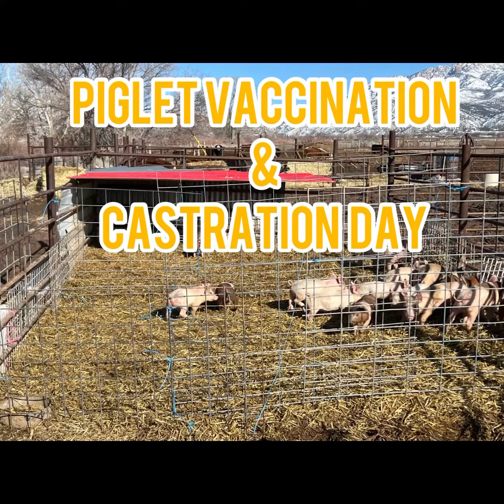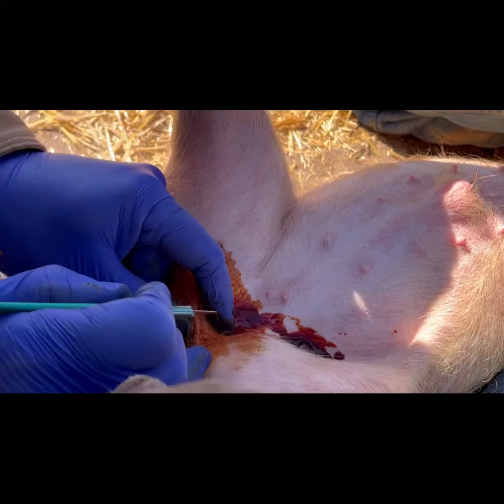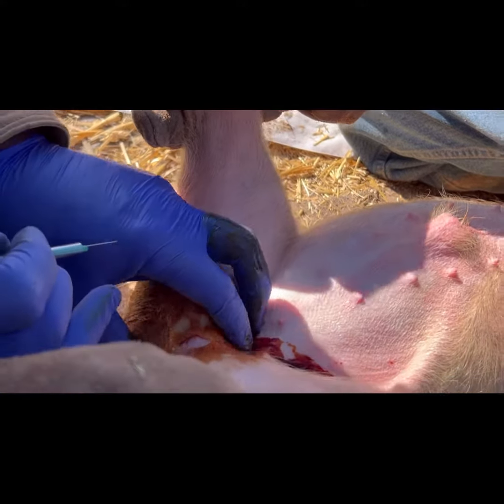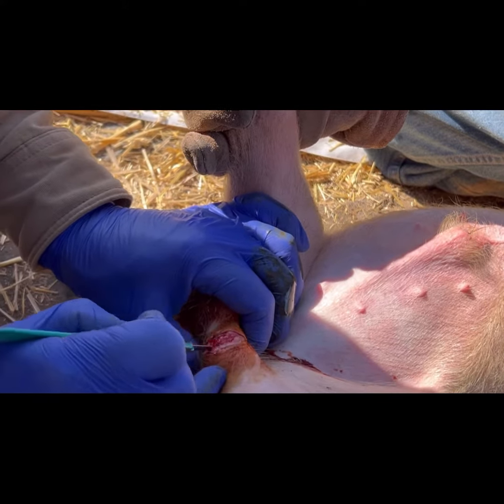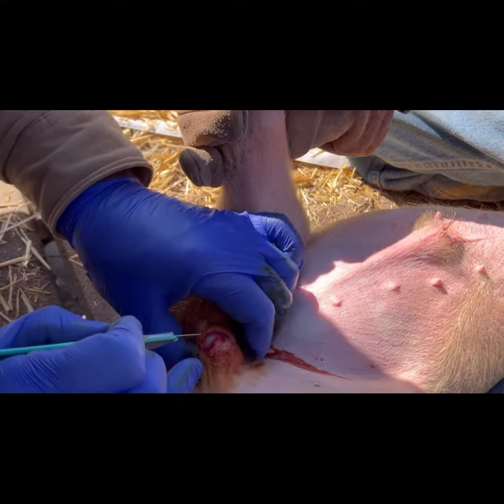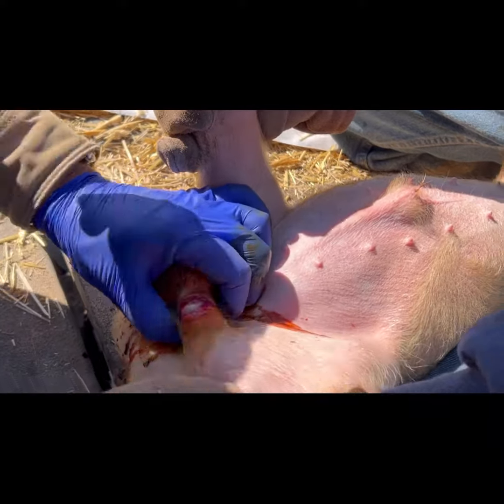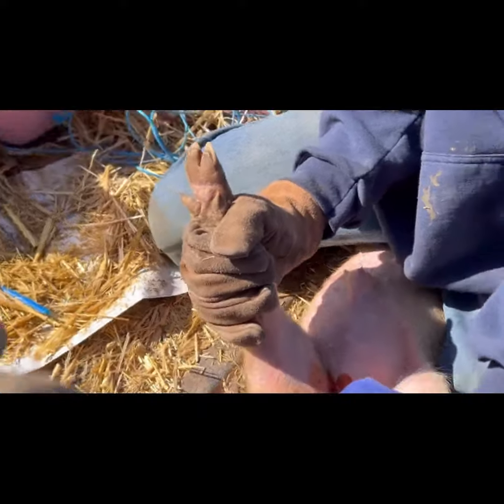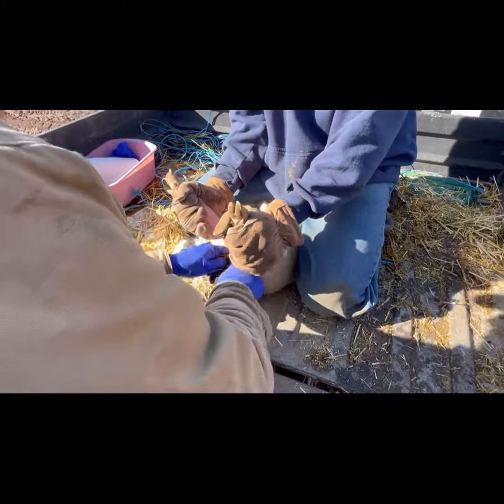Piglet castration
We castrate our piglets around 6 weeks old when we wean them from their mammas. We take extra care for cleanliness and good conditions so the piglets will thrive after.